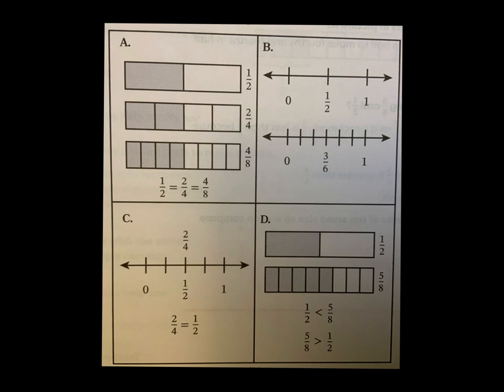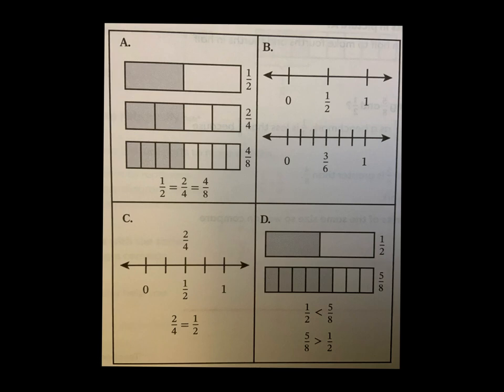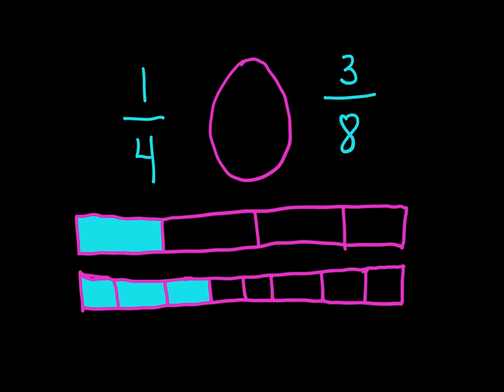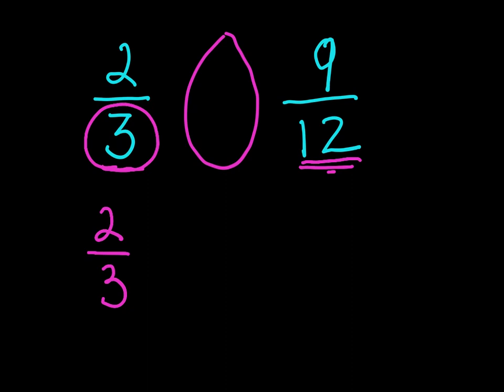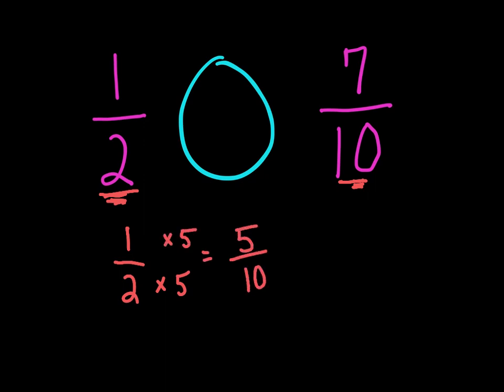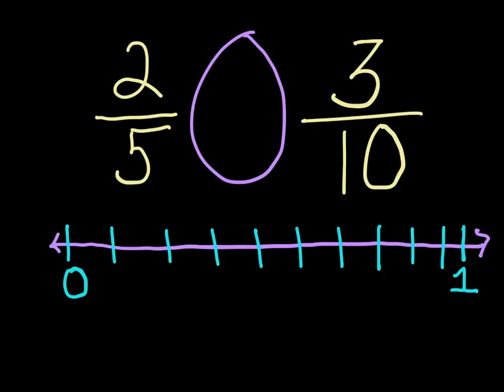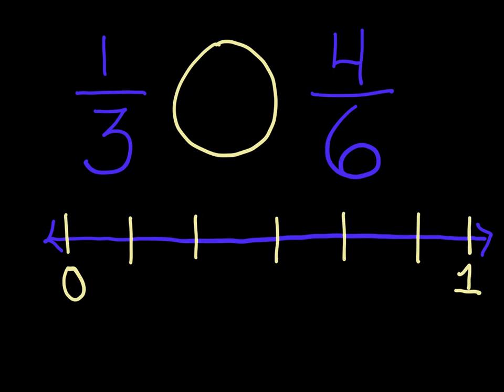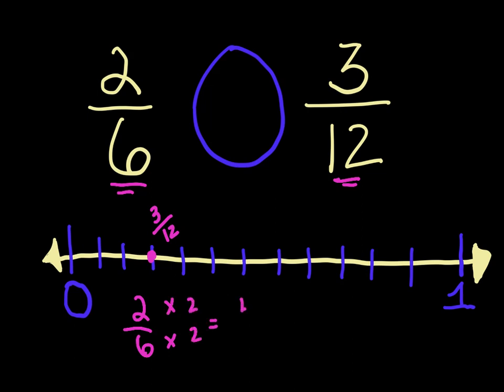Unit 4 Lesson 14 MATH 2